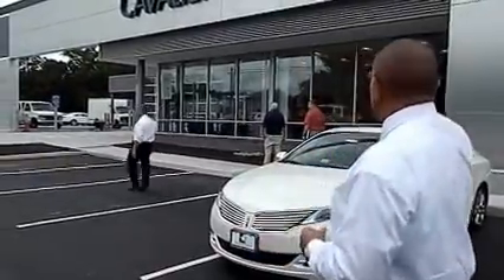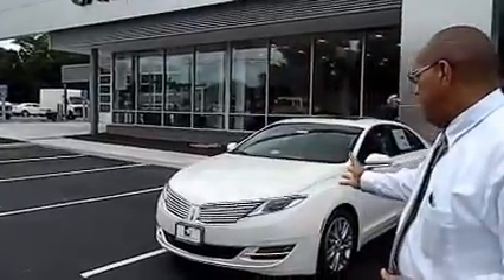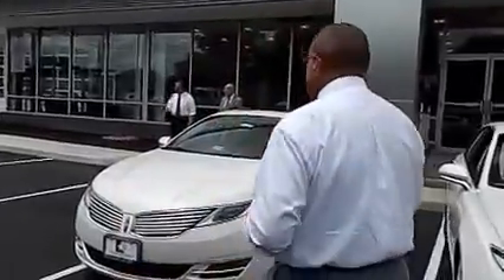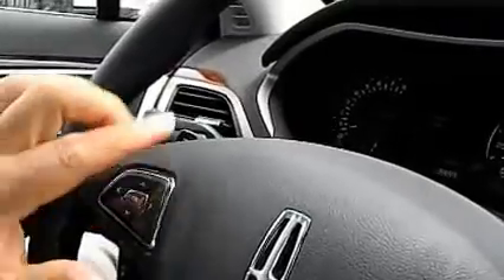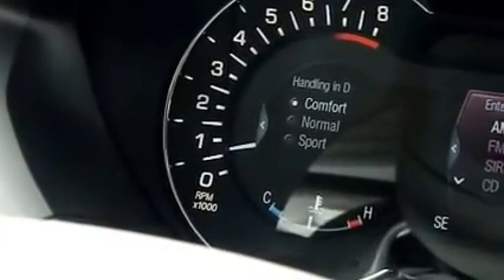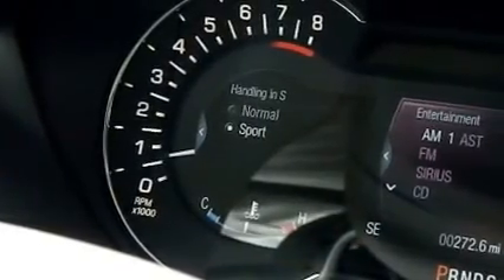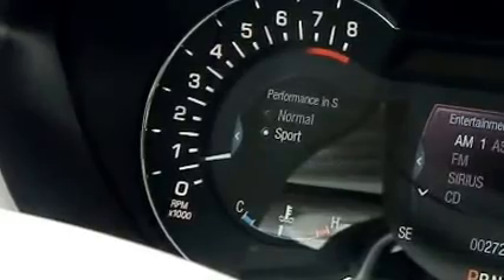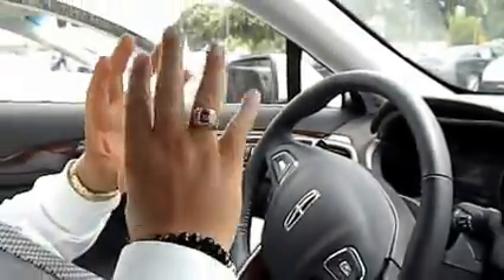2013 Lincoln MKZ - Drive Control Feature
- Cavalier Lincoln demonstrates how to use the Drive Control Feature on the 2013 Lincoln MKZ